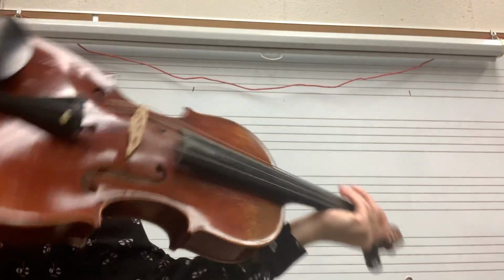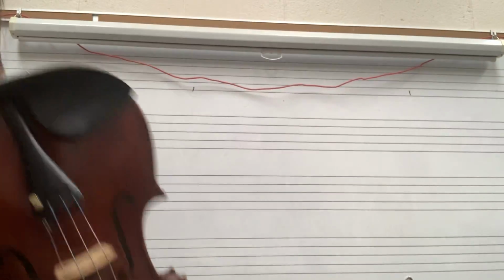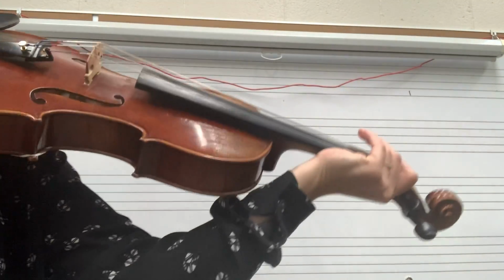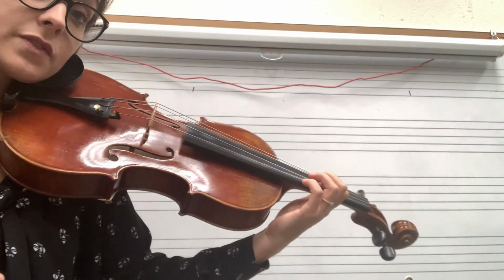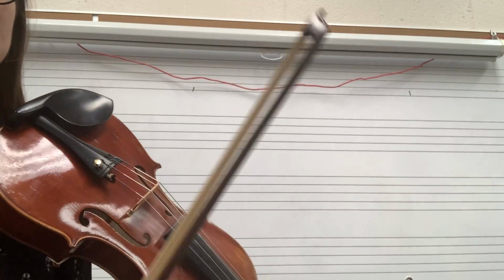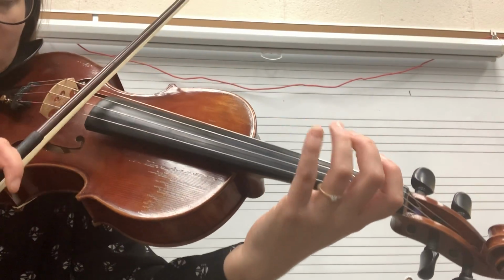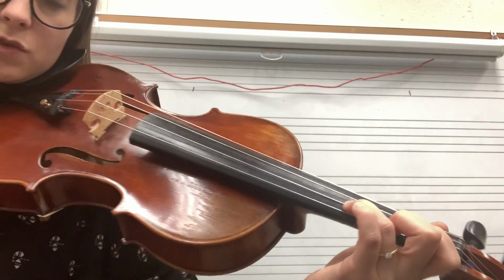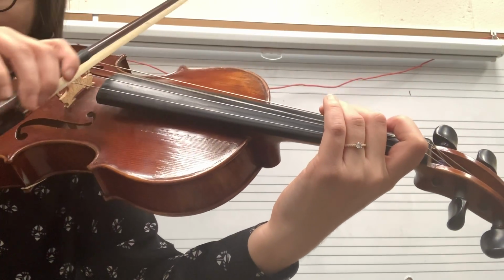Violas Hoedown at the Holidays part 1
Violas part 1 of "Hoedown at the Holidays" (first page)